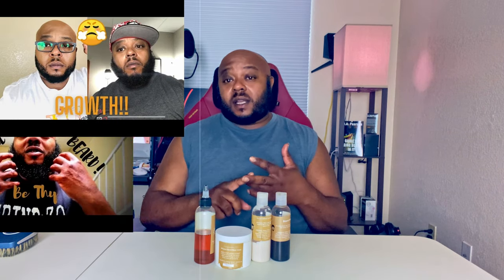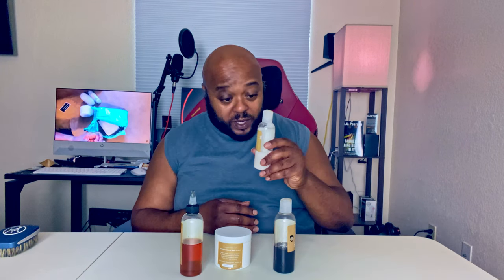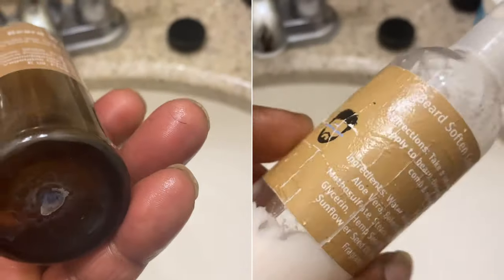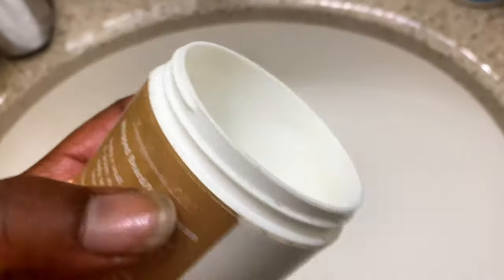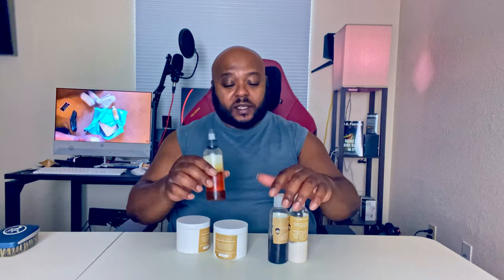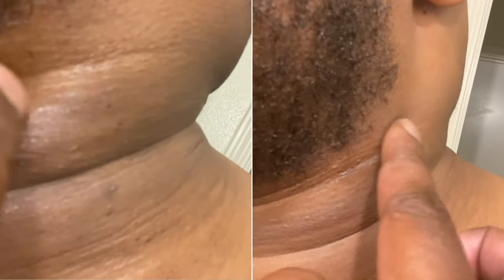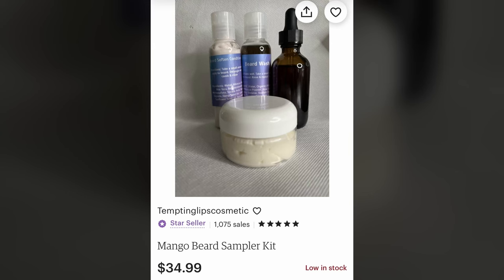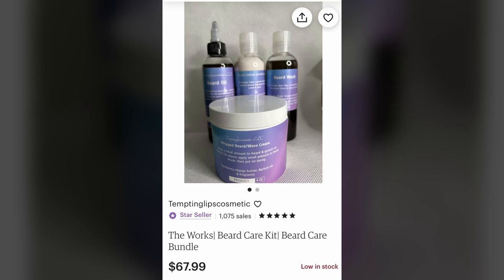Review: 45 Day Beard Kit Review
0:00: Caught Slippin
0:13 Intro
0:22 Welcome Back Family
0:55 Things I Noticed
1:15 3 Heavy Hittas
1:46 Marcus of @KaylaMar
1:55 Burnt Smell Explained
2:00 Creater of TLC Beard Kit
2:15 Halfway Mark
4:42 Fat Boy Problems
5:00 Graphene Physiques
5:19 Beard Oil Applicator
6:32 My Steel Wool Derma Roller
7:20 Sampler & Beard Kit Bundles